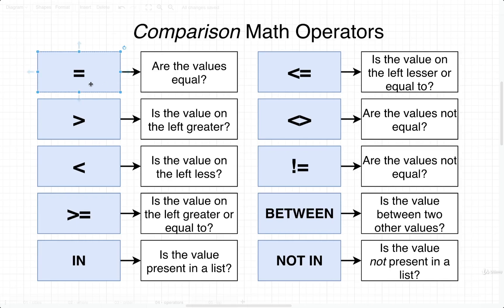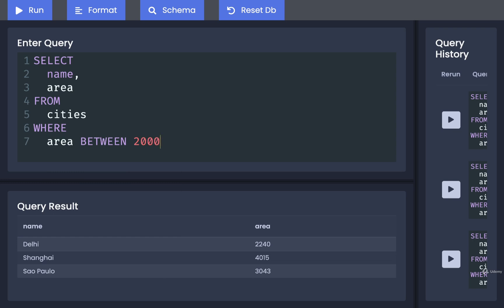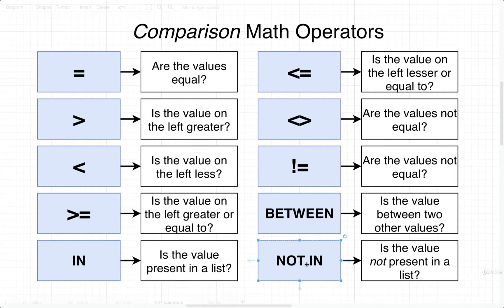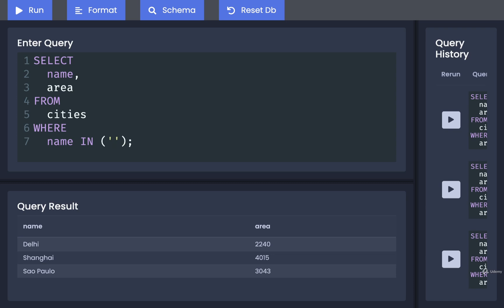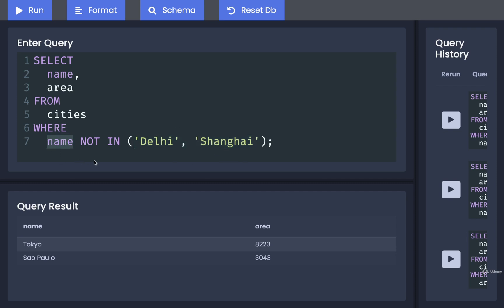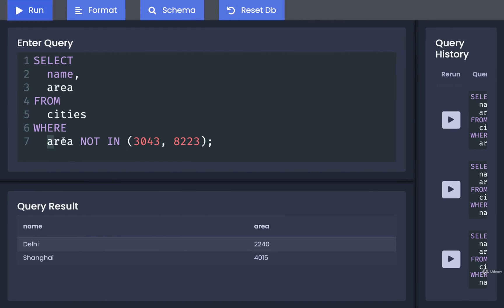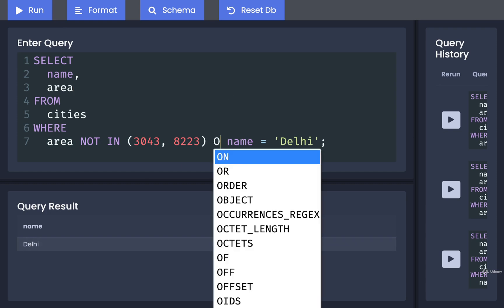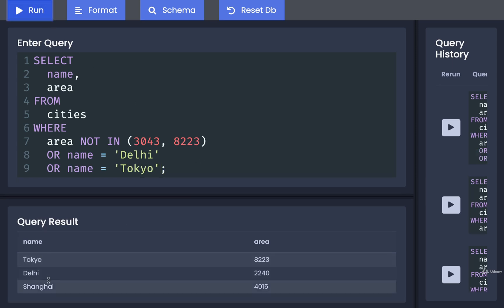SQL and PostgreSQL The Complete Training Course 013